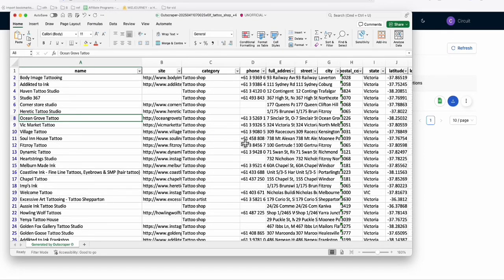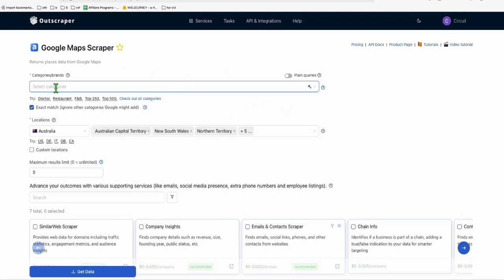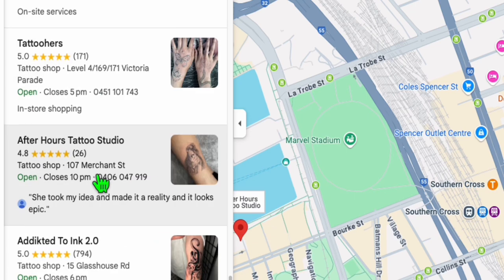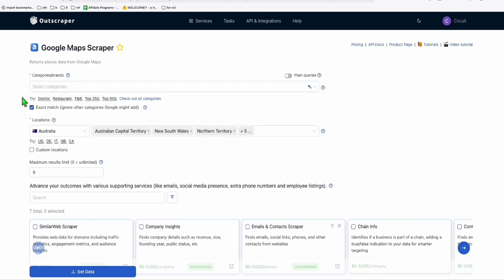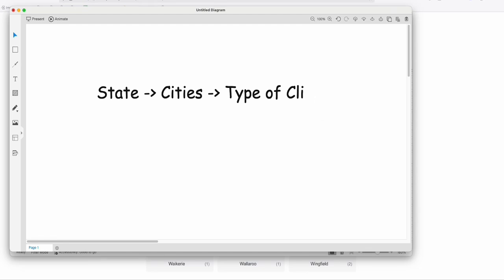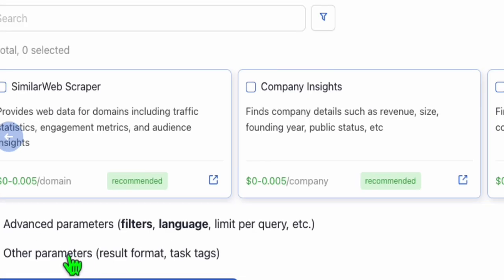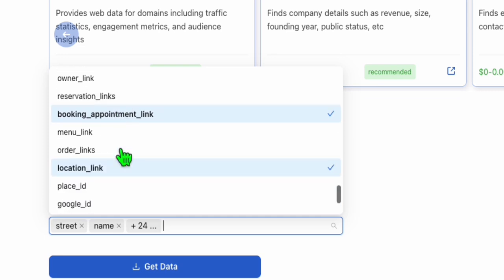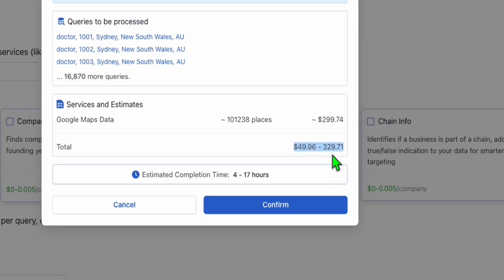The Ultimate Directory Site Tutorial with WordPress and AI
This is the first part of the tutorial where we explaining how to scrape data related to the business listings you want in your Directory website.